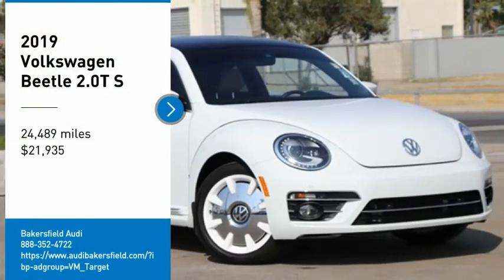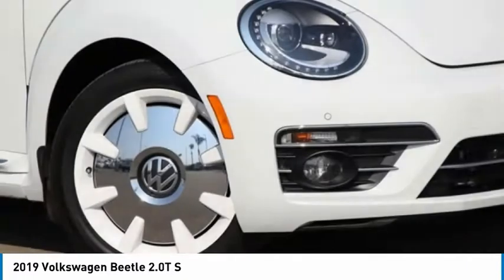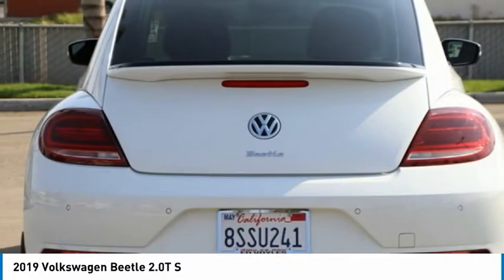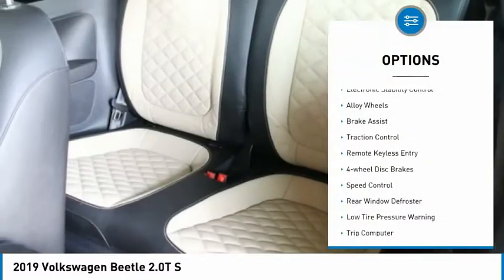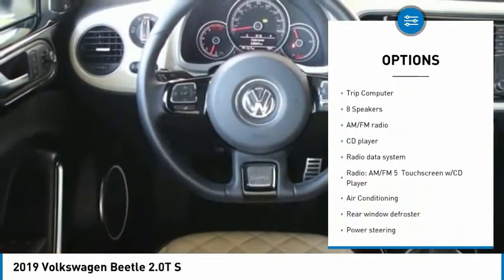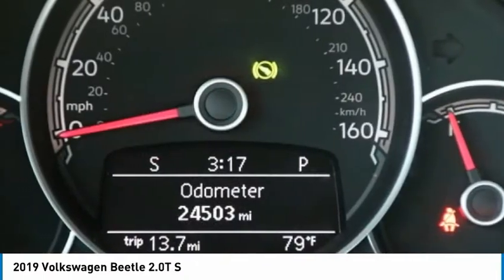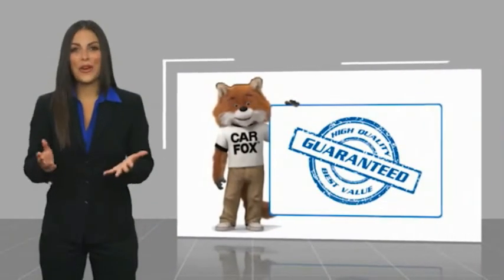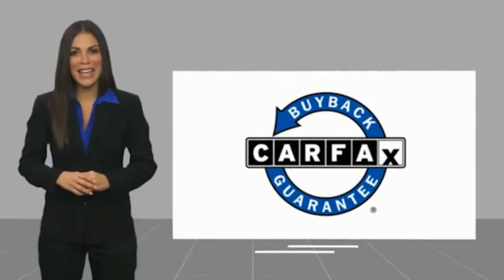2019 Volkswagen Beetle 2.0T S FOR SALE in Bakersfield, CA U1757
Stop in today for a test drive of this U 2019 Volkswagen Beetle

Bakersfield Audi
6000 Wible Road

Want us to come to you? No problem! In case we missed a picture or a detail you would like to see of this 2019 Beetle, we are happy to send you A PERSONAL VIDEO walking around the vehicle focusing on the closest details that are important to you. We can send it directly to you via text or email. We look forward to hearing from you!  We build relationships where everybody wins! Take a look at this Beetle! Clean CARFAX. 26/33 City/Highway MPG  Vehicle price and availability are subject to change without notice.